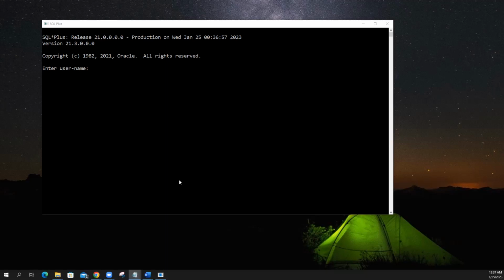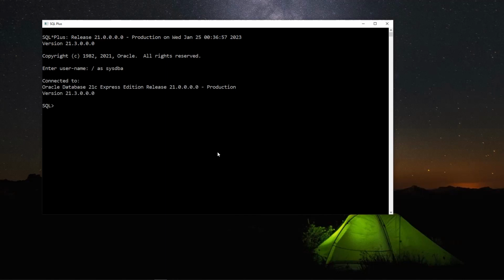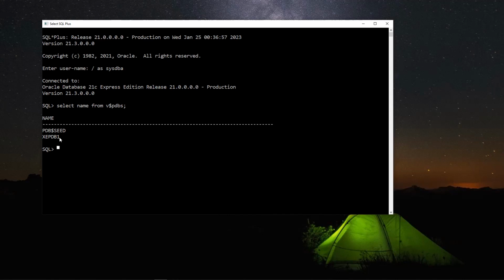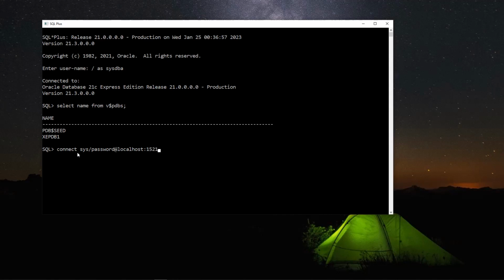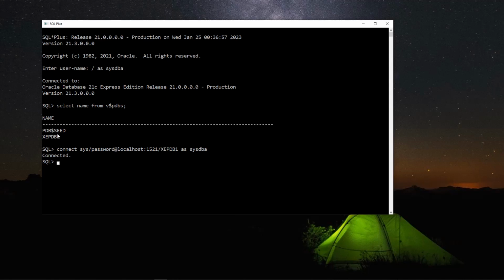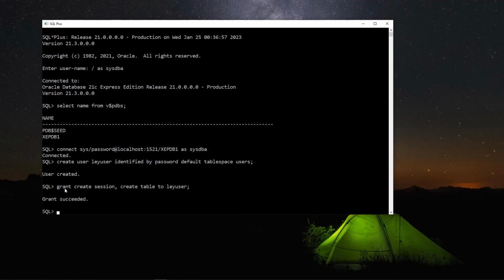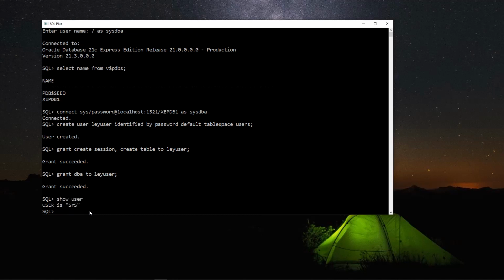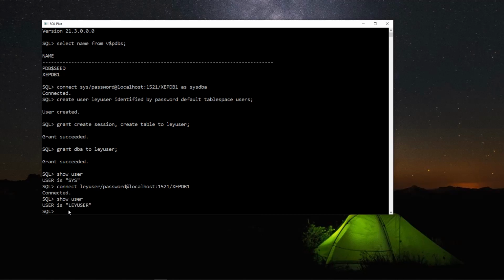Create new user in 21c XE database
This video shows you are how connect to your pluggable database, create a new user in the PDB, and grant privileges to the new user.